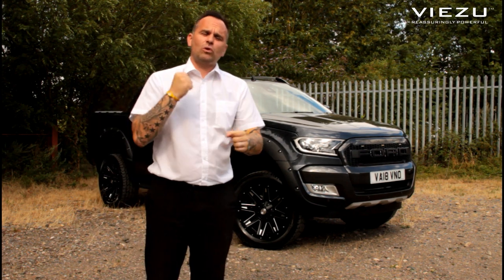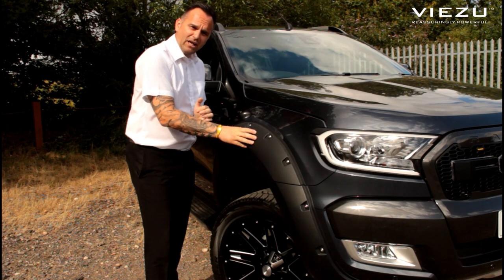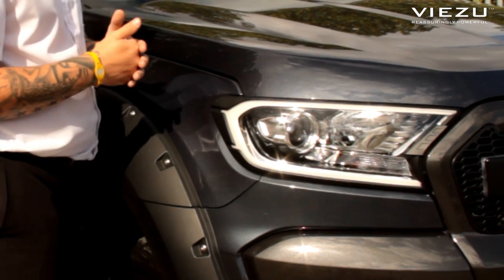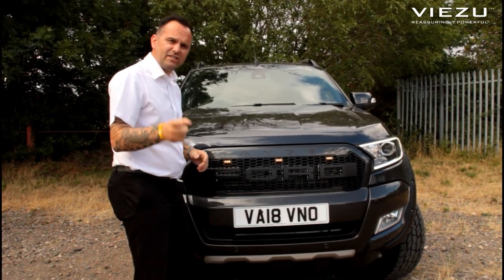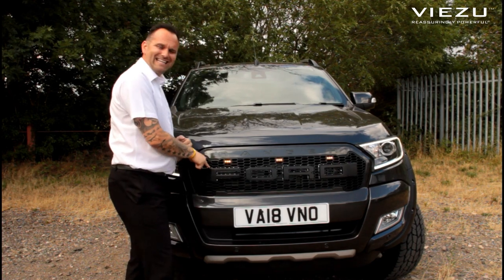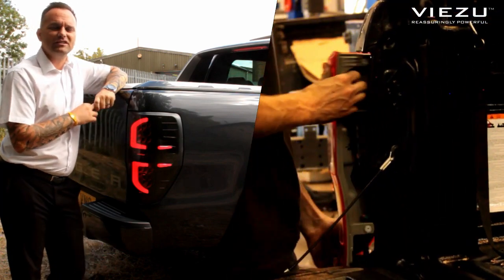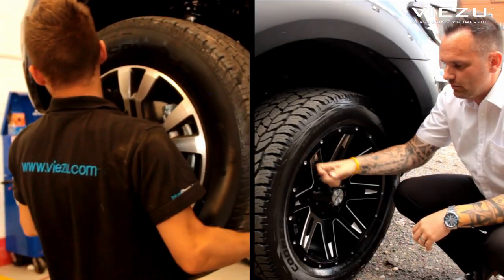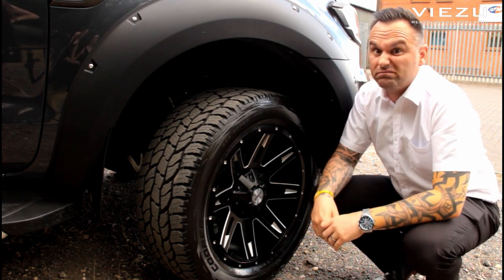Viezu TV S01 E01 Ford Ranger Tuning and Styling, Project Mjölnir. Part One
Introducing Viezu TV, the hottest new car customization series.

In today's episode, we customize a 2018 Ford Ranger Wildtrak and the results are just stunning. Giving the Ford Ranger a more aggressive appearance and an epic tune (Part Two, coming soon!), make this Ford Ranger even more desirable!

Ford Ranger Tuning, performance and styling upgrades from Viezu and VIP Design

Worldwide shipping and export service available

Vehicle sourcing and buying service for Ford Ranger vehicles

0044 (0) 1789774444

VIP DESIGN LONDON - Supercar Performance and Styling Packages and Bespoke Restorations and Customisations for your VIP.